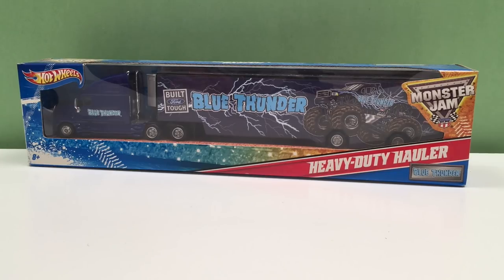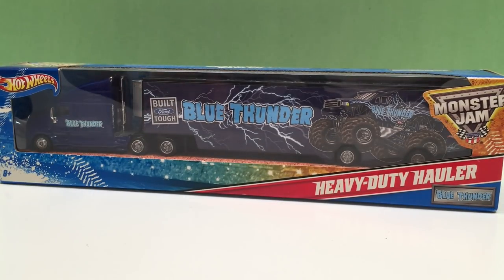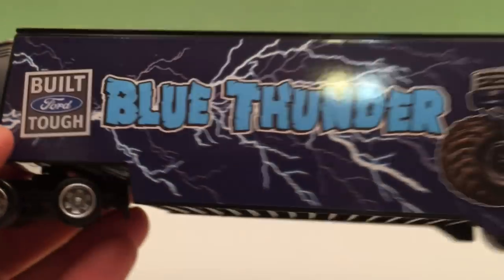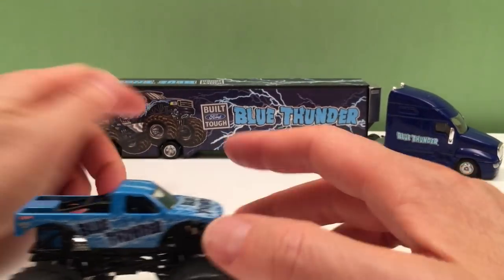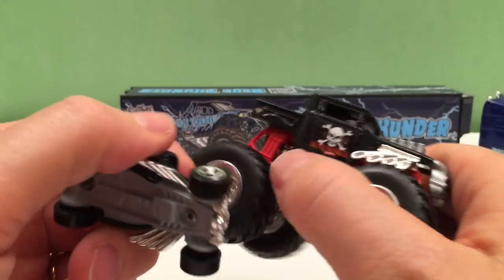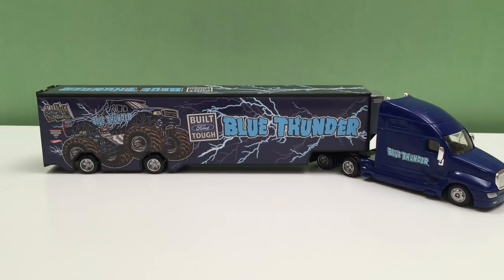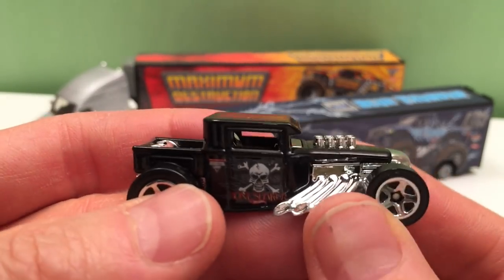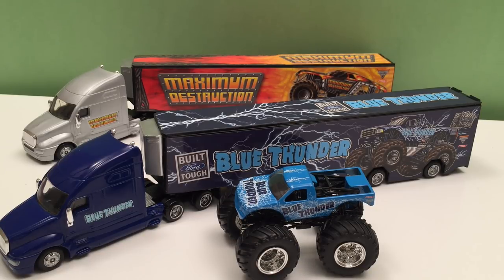BLUE THUNDER Heavy Duty Hauler Monster Jam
Hi guys! Well today we have another really cool Monster Truck toy for you! This is the Heavy Duty Hauler from Hot Wheels and Monster Jam. I've already opened up our first one with MAX-D, my favorite Monster Jam truck. Now we have BLUE THUNDER. This is ready to play with right out of the package and fits 3 or 4 hot wheels cars in the back. If you collect the Monster Jam Duo sets then you can fit in Monster Jam street cars inside. Lots of fun as we build our collection!